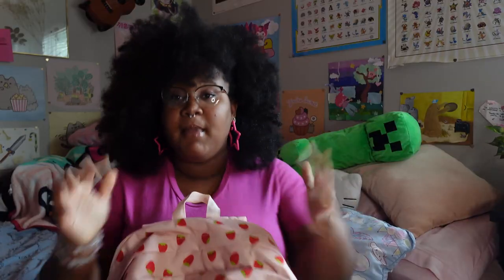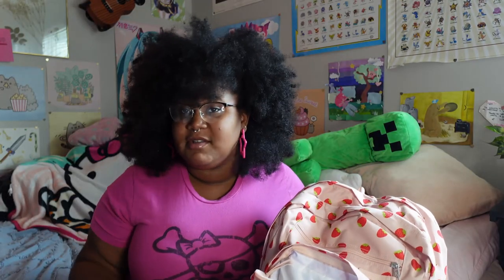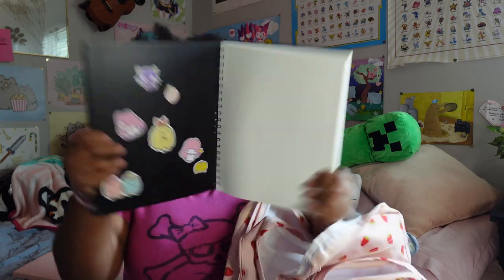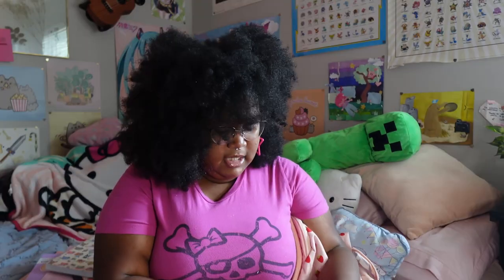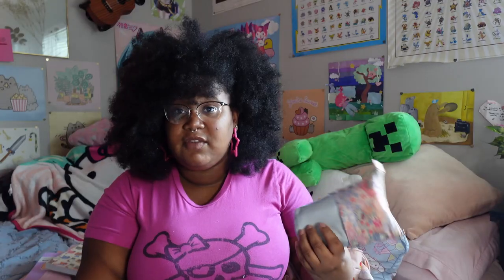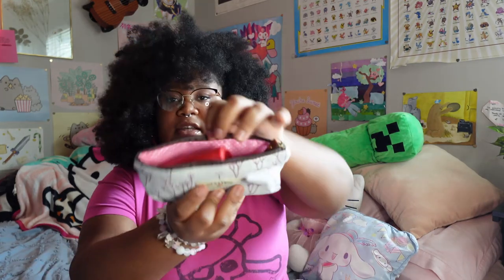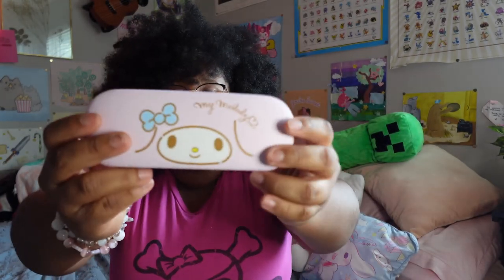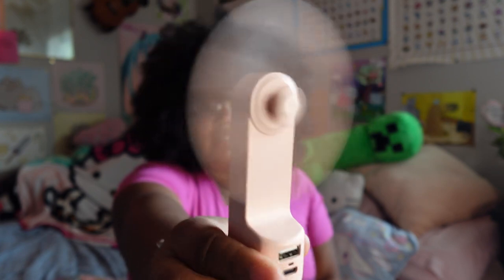What's in My Backpack!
Hey! It's been a while. Glad you decided to toon back in!! I know the new school year is coming up, so I thought I'd share what I have in my backpack. I'll try my best to link everything I got. Hope you enjoy. :)

(also, the notebooks I said were called "take note", are actually erin condren notebooks. oops.)

~Music~
New Jeans- Hype Boy instrumental
New Jeans- Attention instrumental
New Jeans- New Jeans instrumental

~Supplies~
-Amazon-
G-Ahora 6pcs Cartoon Kitty Ballpoint Pens Kawaii Kitty Cat Gel Pens Black Ink 0.5mm School Supplies(Gel-slo A)

BIC Xtra-Smooth Mechanical Pencils with Erasers, Bright Edition Medium Point (0.7mm), 40-Count Pack, Bulk Mechanical Pencils for School or Office Supplies

Kitty Contact Lens Case Folding Storage Box Holder for Girl Teen

J-MEE Hair Bands Hair ties for Thick Hair 100PCS Seamless Cotton Simply Ponytail Holders Headband Scrunchies Hair Accessories No Crease Damage (Neutral Colors)

Sakura 30067 8-Piece Pigma Micron, Graphic & Brush Pen Set, Black

JISULIFE Handheld Mini Fan, 3 IN 1 Hand Fan, Portable USB Rechargeable Small Pocket Fan, Battery Operated Fan [14-21 Working Hours] with Power Bank, Flashlight Feature for Women,Travel,Outdoor-Pink, 1 Count (Pack of 1)

TecUnite Pack of 6 Pencil Case Countryside Flower Cosmetic Makeup Bag Cute Floral Canvas Zipper Pencil Pen Cases Multifunctional Fabric Cosmetic Makeup Bag Coin Bag

Prismacolor Col-Erase Erasable Colored Pencils, Adult Coloring, 12 Pack

HVOMO Pencil Case Large Capacity Pencil Pouch Handheld Pen Bag Cosmetic Portable Gift for Office School Teen Girl Boy Men Women Adult (Pink)

June Gold Kneaded Rubber Erasers, Gray, 6 Pack - Blend, Shade, Smooth, Correct, and Brighten Your Sketches and Drawings

2 Pcs Metal Hinged Tin Box Container Mini Portable Small Storage Container Kit with Lid for Home Storage 3.7x2.3x0.8 inch, Silver

Better Office Products Spiral Notebooks, 6 Pack, 1 Subject, 70 Sheets, 10.5 x 8 inches, 6 Assorted Pastel Colors (Wide Ruled)

HAPPYHEIDI Women Cute Aesthetic Floral Travel Makeup Pouch Bag for Cosmetic, Purse Organizer, Canvas Lining, Pink

Valleycomfy Vintage Casual Corduroy Tote Bags Women Hobo Crossbody Bag Purse for Women Travel Shoulder Bags Handbags Eco Bag

Bachmore 8.5"x11" Hardbound Sketchbook, Left Spiral Sketch Pad with Hardcover, Perforated and Durable Acid Free Drawing Paper, Ideal Art for Kids & Adults, Artist Pro & Amateurs

FourCandies Pastel Mechanical Pencil Set - 6PCS 0.5mm&0.7mm Mechanical Pencils with 360PCS HB Lead Refills, 3PCS Erasers and 9PCS Eraser Refills, Cute Colored Mechanical Pencils for Drawing & Writing

SKYDUE Expanding File Folder 5 Pockets, Skydue Letter A4 Paper Accordion Document Organizer (Pink)

-Target-
JanSport Big Student 17.5" Backpack

-Erin Condren Notebooks-
Hello kitty Erin Condren Notebook